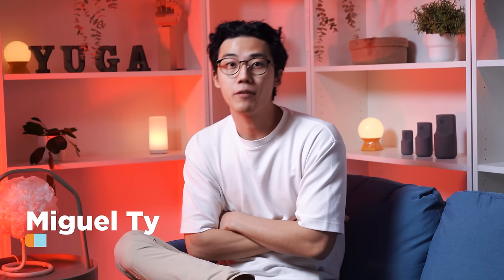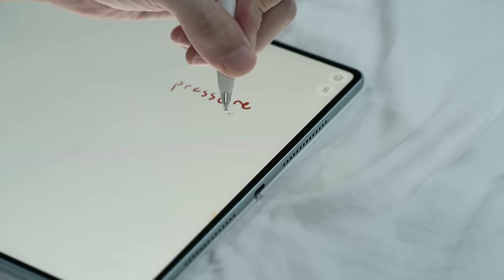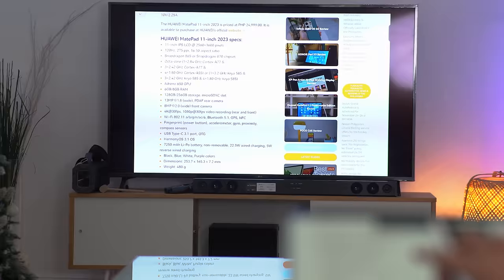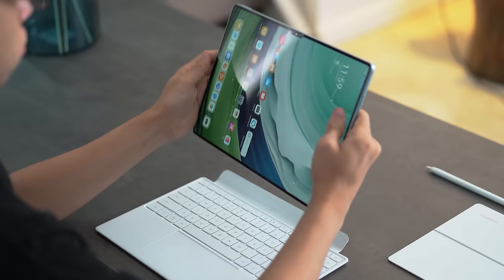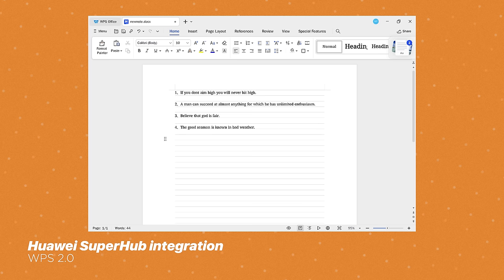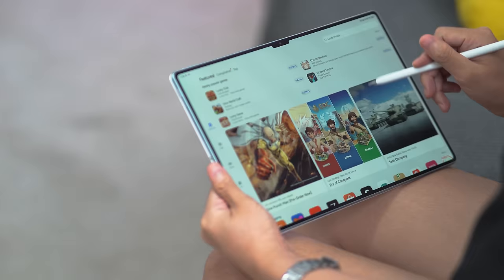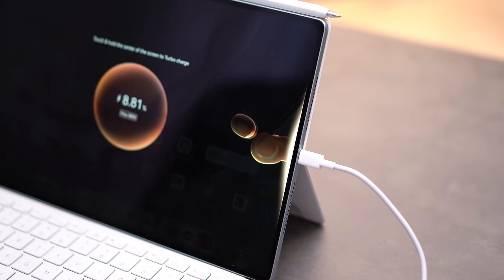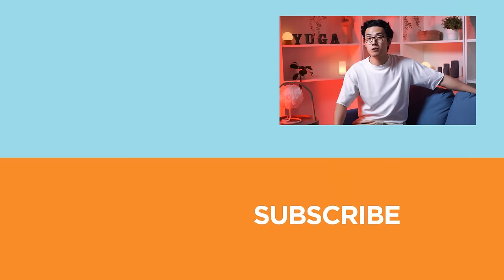How the Huawei MatePad Pro 13.2-inch could replace your laptop!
In this video we go over some cool creative and productivity features the HUAWEI MatePad Pro 13.2-inch has that can possibly replace your laptop for school or work!

PC-Level WPS 2.0 will be available on AppGallery on February 6.